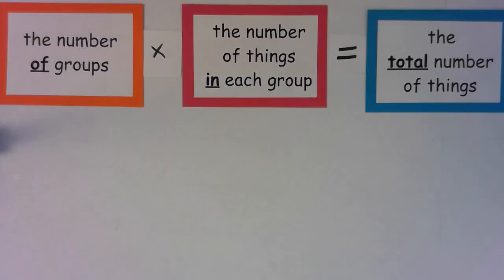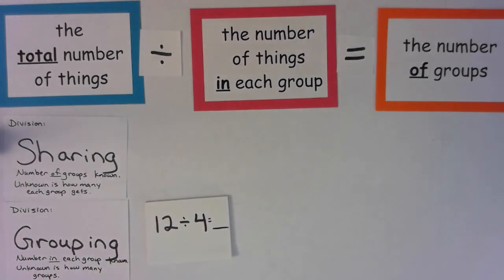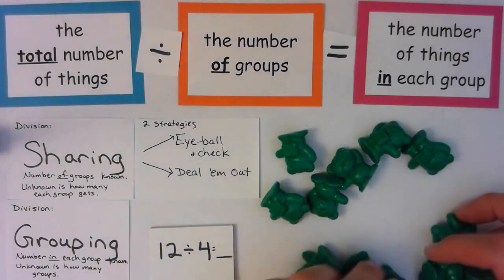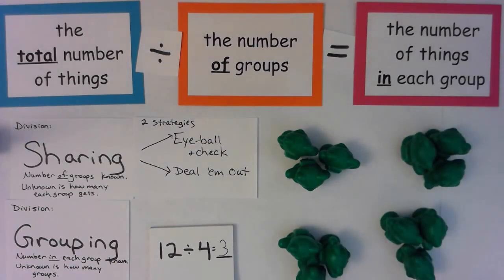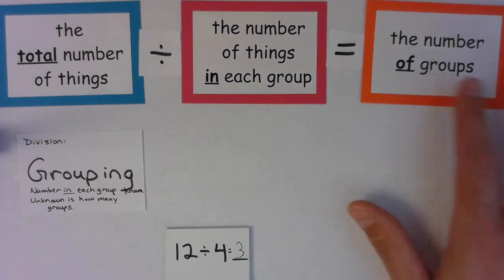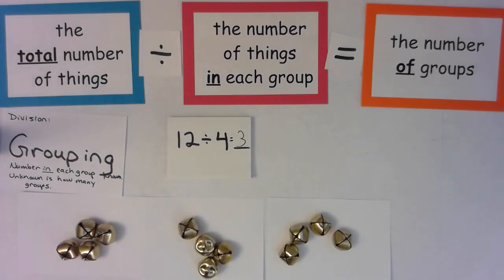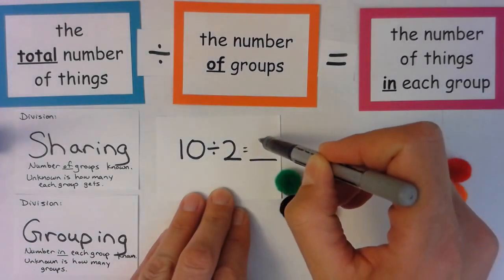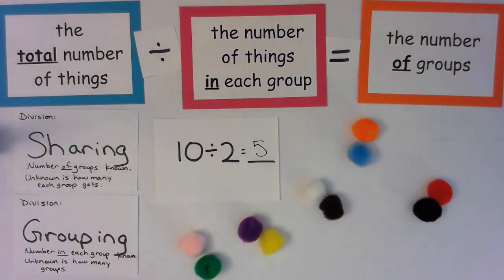Mult & Div Part 2: Division's relationship to Multiplication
* Note at 6:10 I make an error in my wording, forgive me. :)